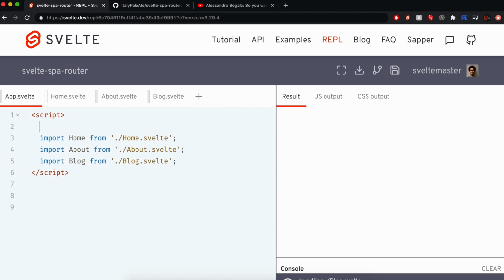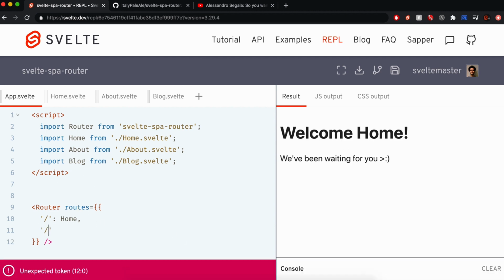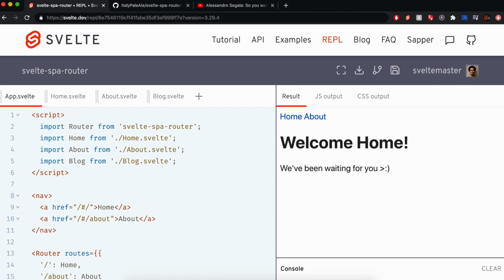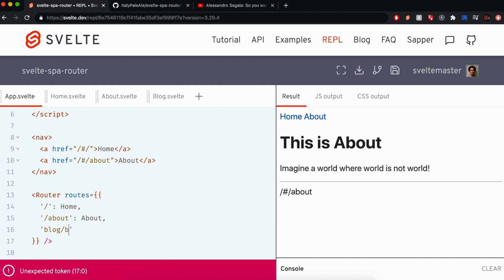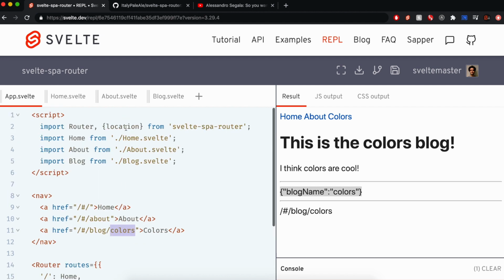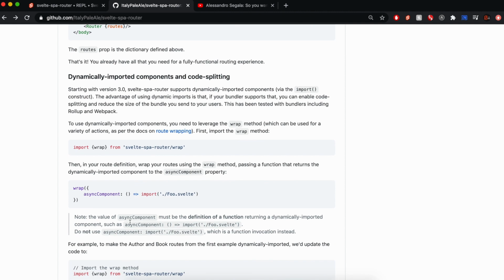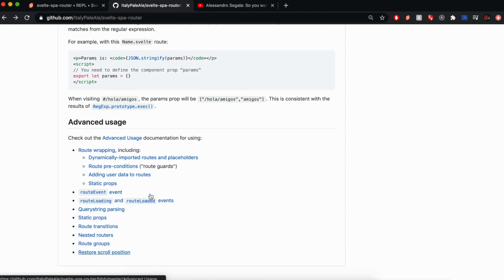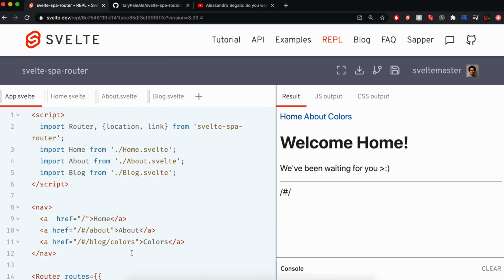Svelte SPA Router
My favorite hash based router! And favorite not sapper router!